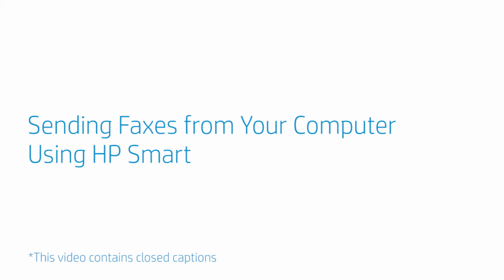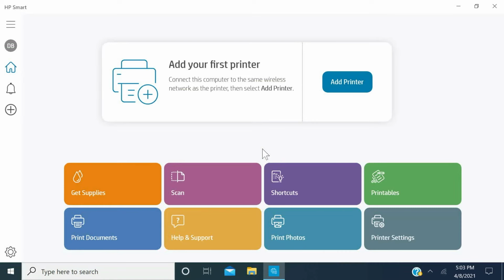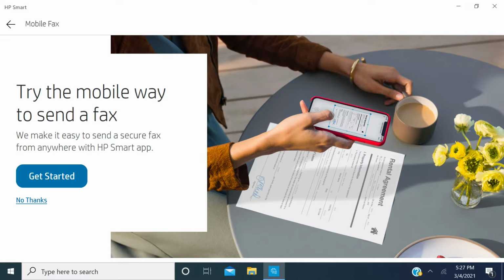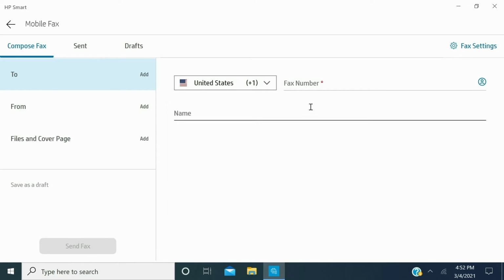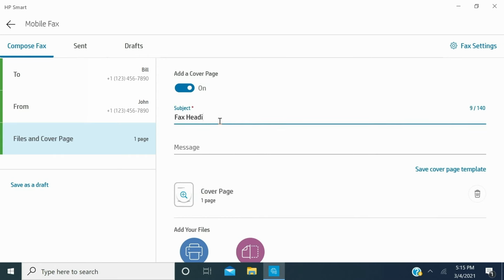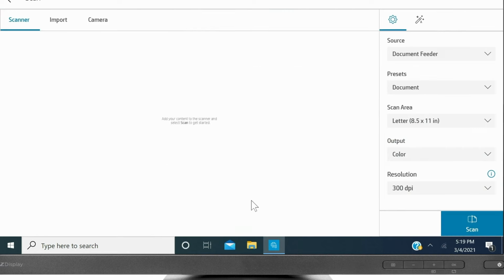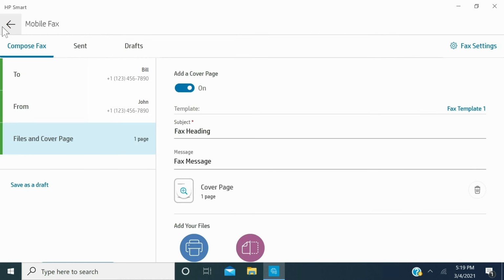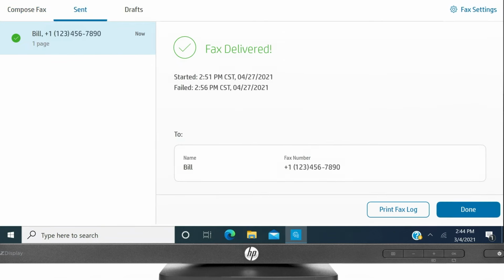Sending Faxes from Your Computer Using HP Smart | HP Printers | HP Support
Learn more about how to send faxes from your computer using the HP Smart application.

Chapters:
00:00 Introduction
00:18 Install HP Smart
01:00 Using Mobile Fax
02:11 Compose Fax